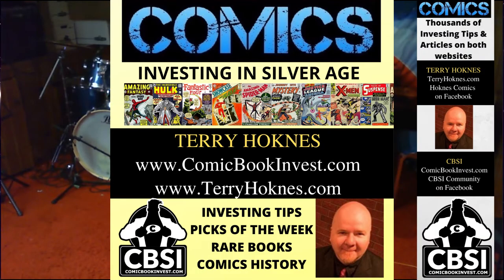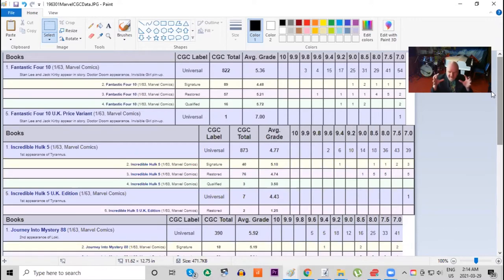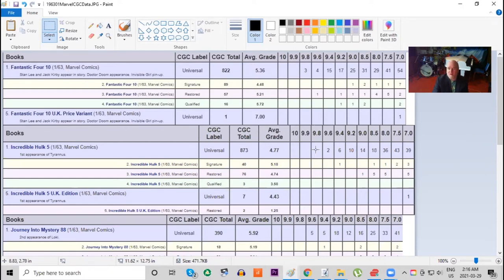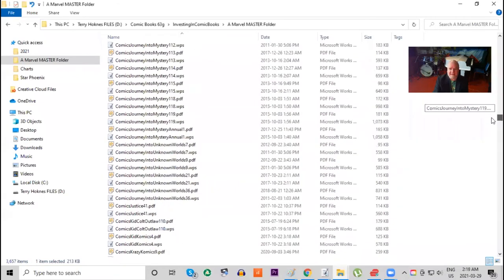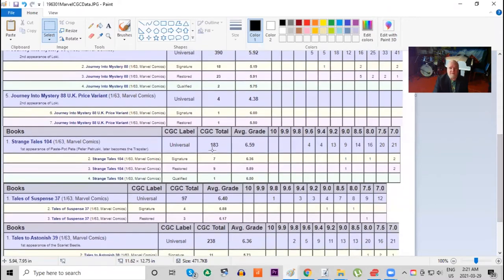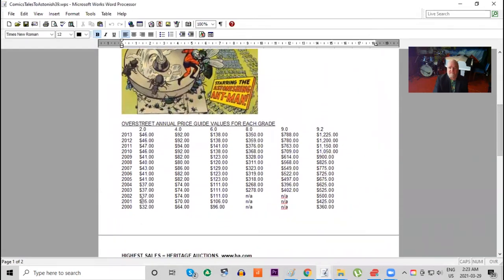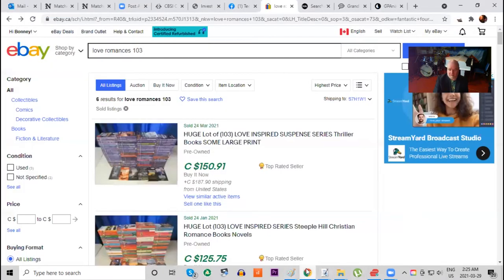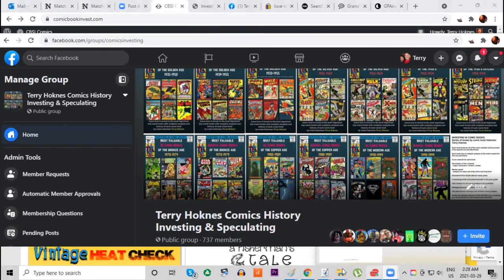SILVER AGE Marvel Comics Jan 1963 Comic Book Investing key issues Jack Kirby Terry Hoknes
AND Terry Hoknes Comics on Facebook
AND CBSI Community on Facebook
Thousand of articles and tips for collecting comics at all these sites
CBSI Comic Book Investing Speculator Key Books